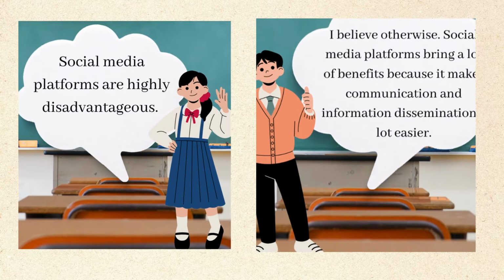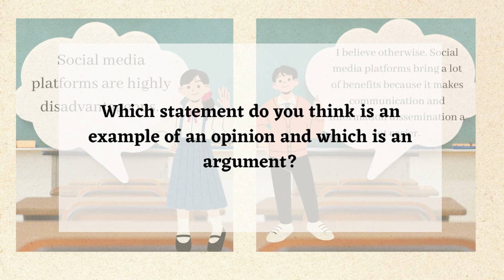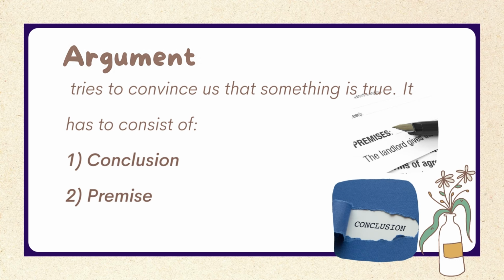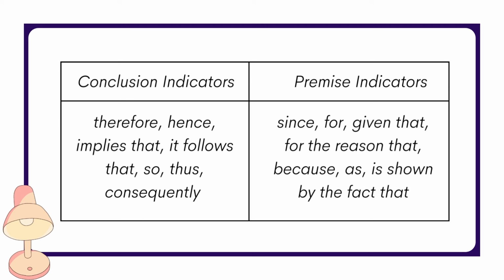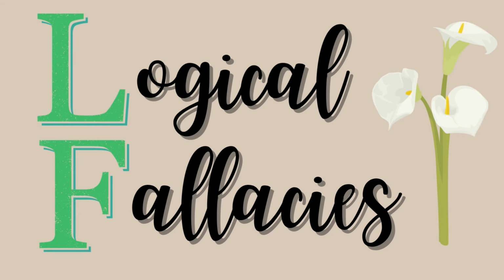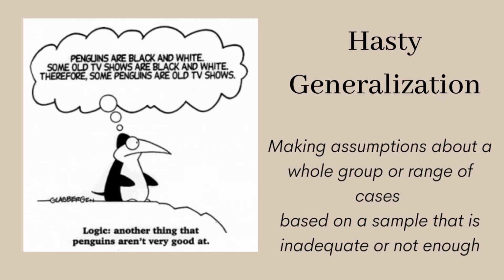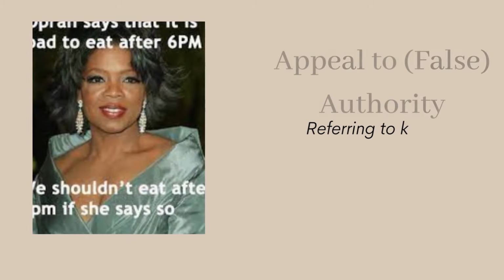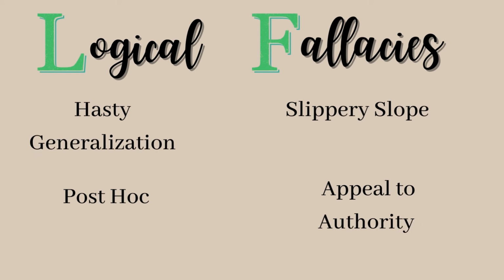Grade 9 - Q4 Week 3 Video Lesson | What are Logical Fallacies?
This is the third part of the lesson Judging the relevance and worth of ideas, soundness of author’s reasoning, and effectiveness of the presentation.
MELC: MELC 9: Judge the relevance and worth of ideas, soundness of author’s reasoning and the effectiveness of the presentation
Content/Core Content: Judging the relevance and worth of ideas, soundness of author’s reasoning and the effectiveness of the presentation

References:
Logical Fallacy Explanations and Examples

DRAINED, Editorial Cartoon by Giggly Gab Graphics.